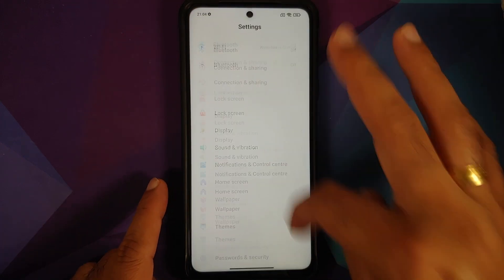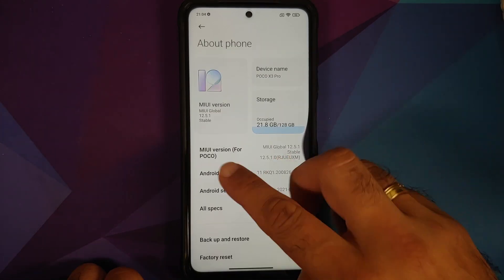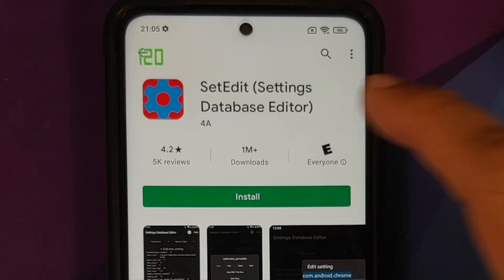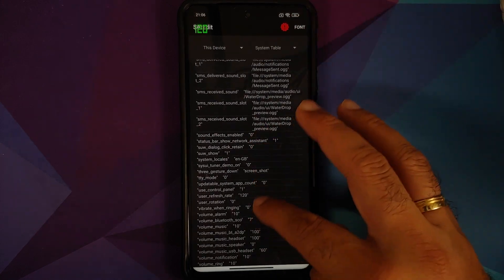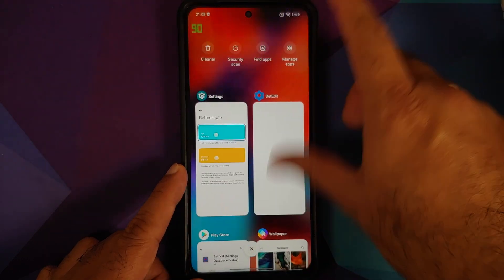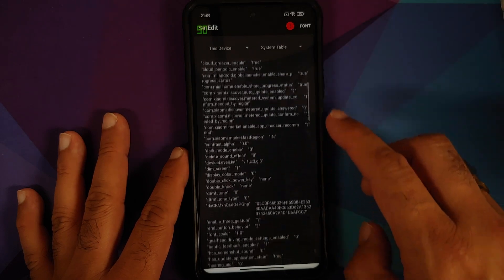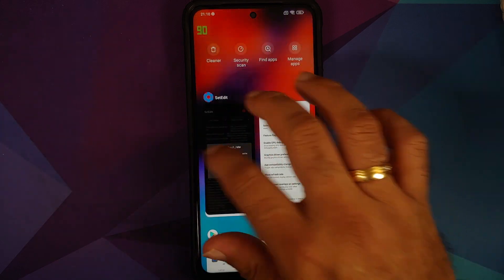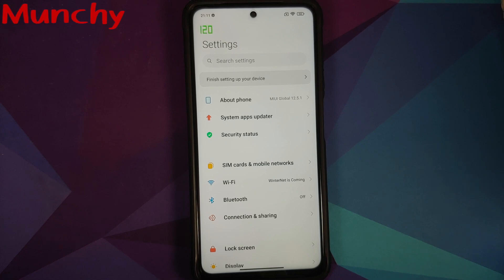Poco X3 Pro | Enable 90Hz Display Refresh Rate | Without Root | Save Battery!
Poco X3 Pro | Enable 90Hz Display Refresh Rate | Without Root

Do you want to learn how to enable 90Hz display refresh rate on the Poco X3 Pro without root? In this detailed video tutorial we will show you how to enable 90Hz display refresh rate on the Poco X3 Pro without root.

**Poco X3 Pro 90Hz Display Refresh Rate Important Links**